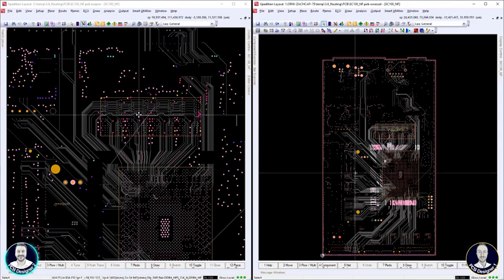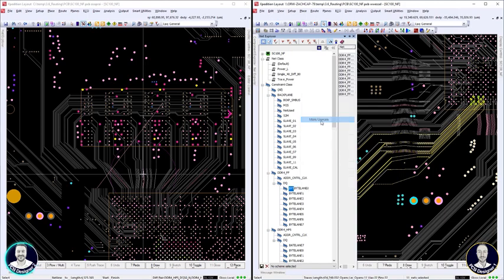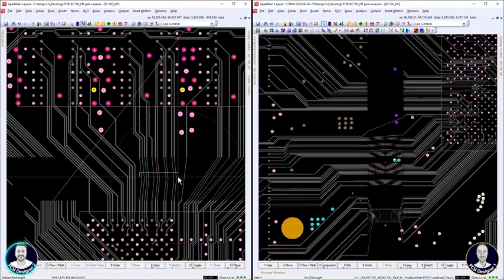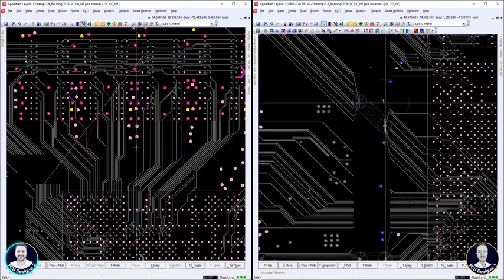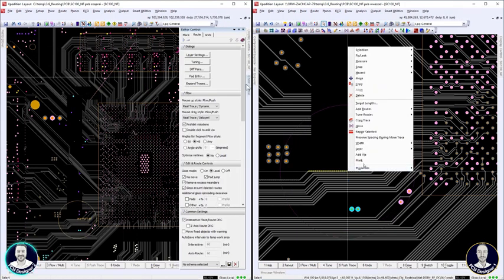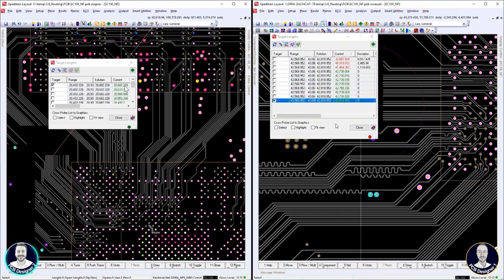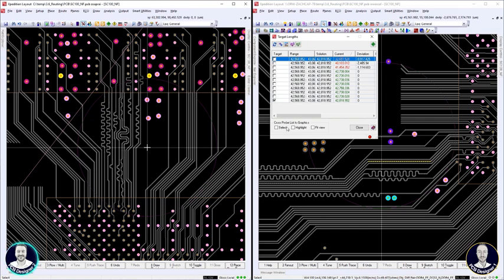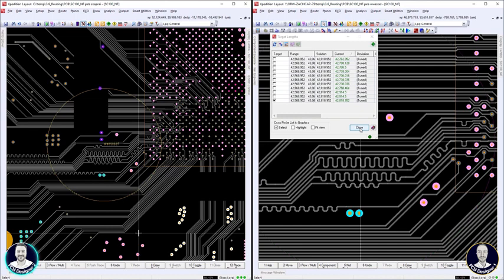PCB DESIGN FLOW - CHAPTER 3: Routing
PCB routing and first-order PCB verification